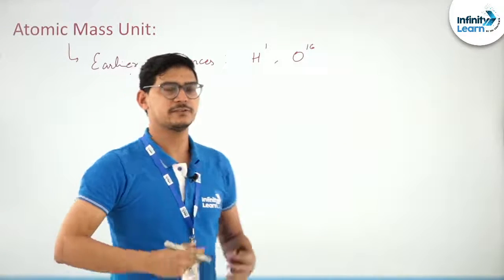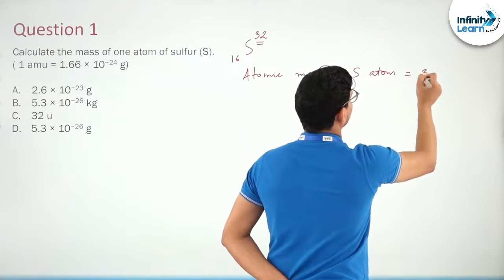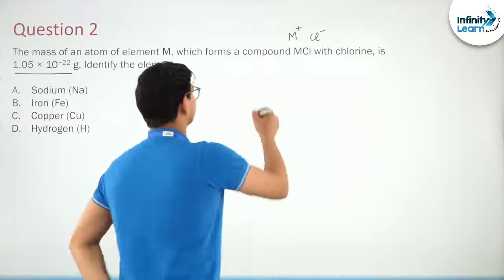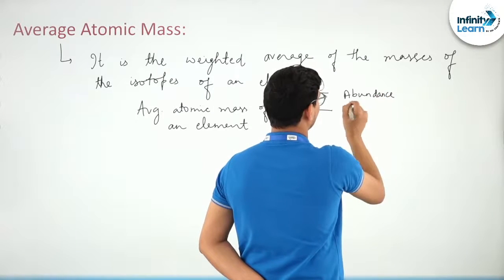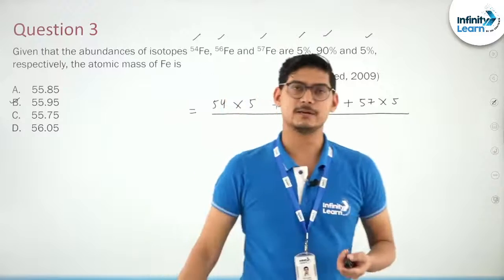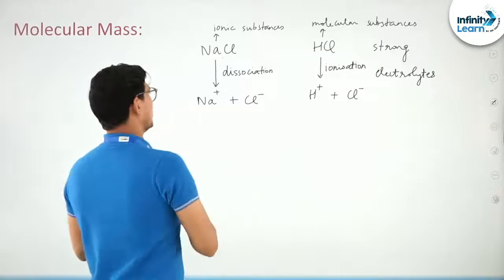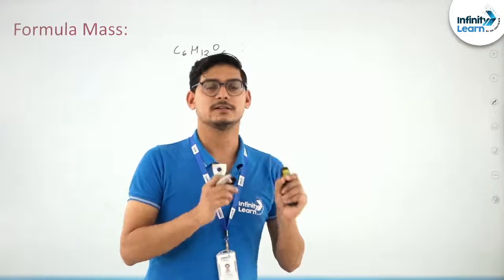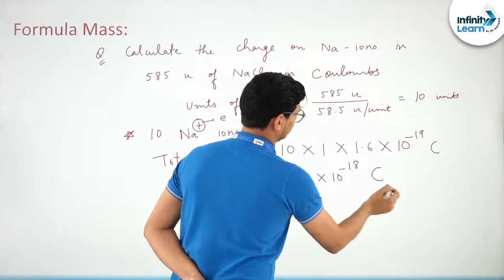Mole Concept - L1 || Atomic and Molecular Masses | JEE Chemistry - Nitin Sir By Infinity Learn (SC)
📌📌 In this session, We will understand what do we mean by atomic and molecular masses, average atomic mass, and formula mass.